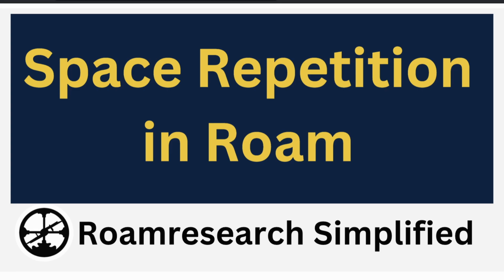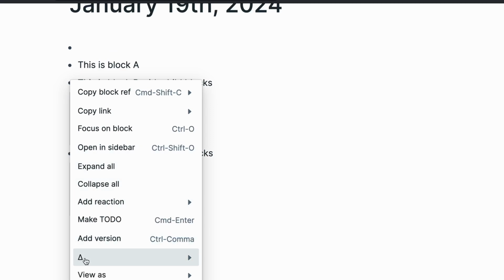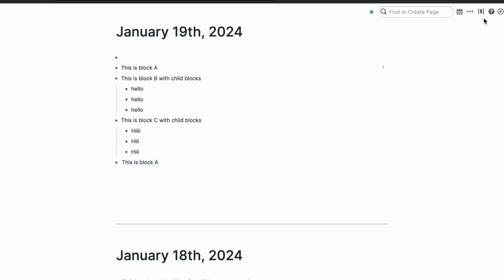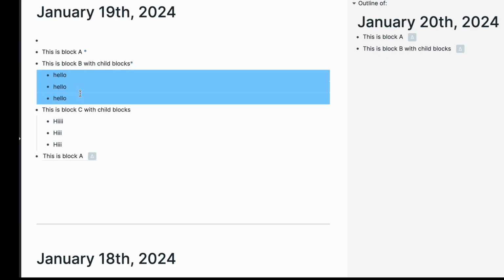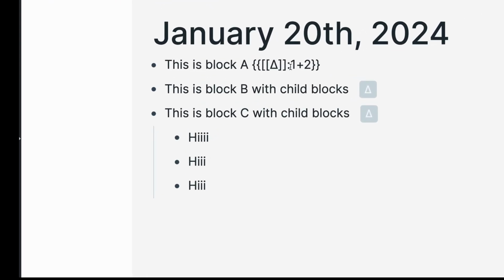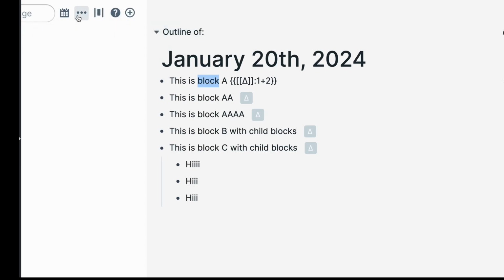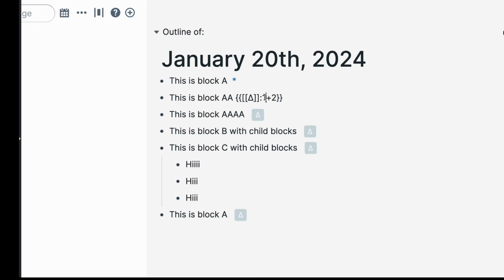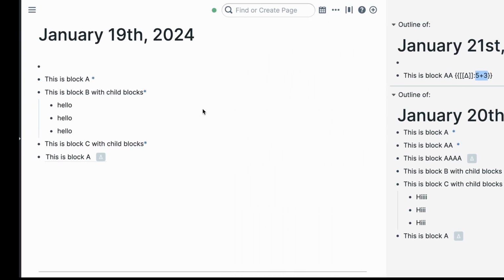Space Repetition in Roamresearch | Mehboob Elahi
In this video I am showing how to do space repetition in Roam research.